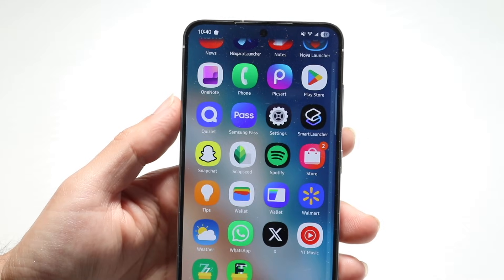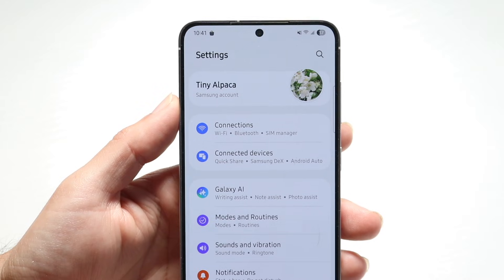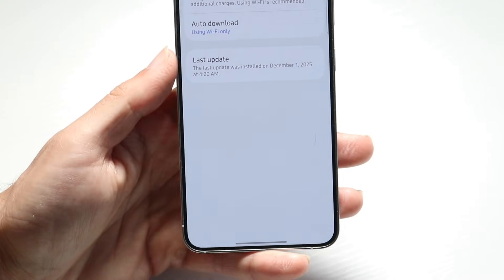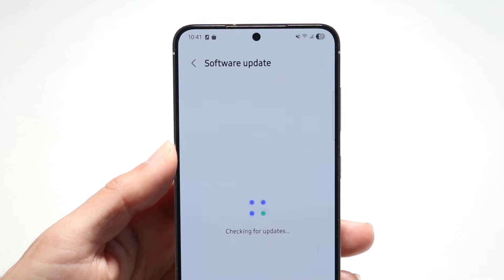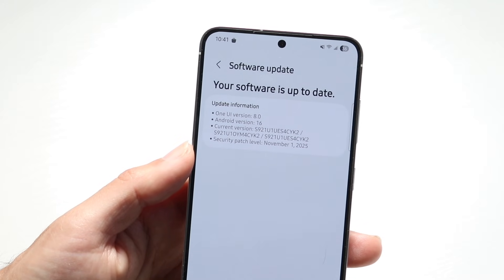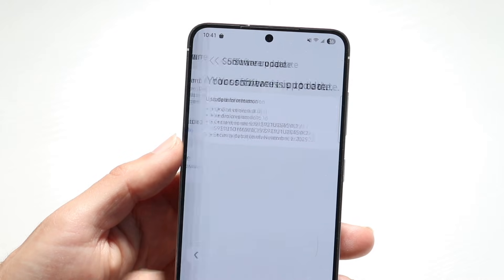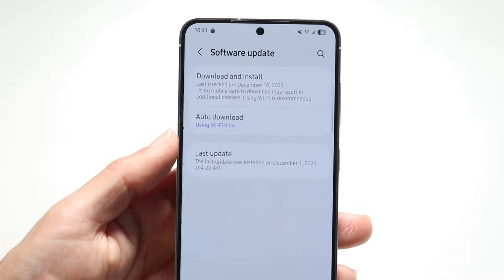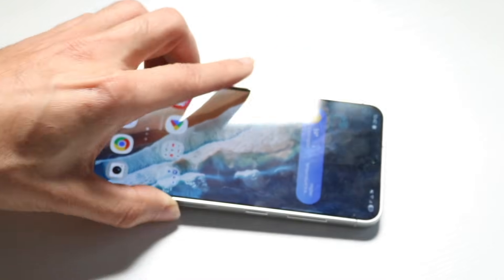How To Update To One UI 8.5!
Here is exactly How To Update To One UI 8.5!